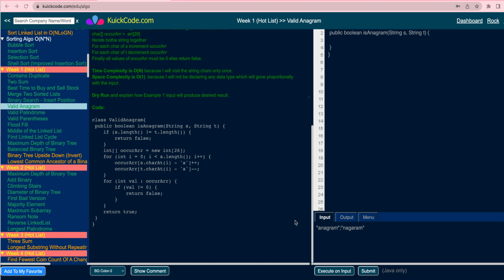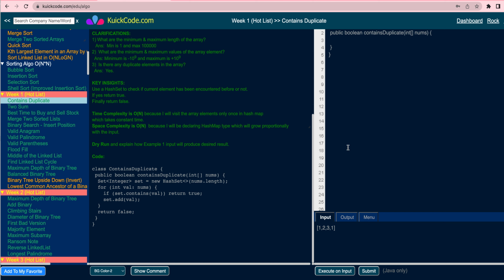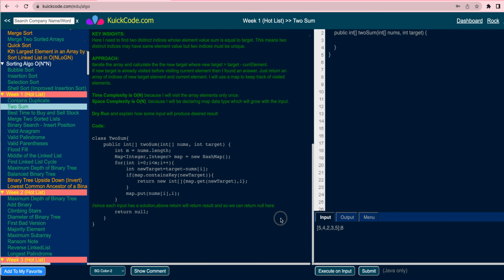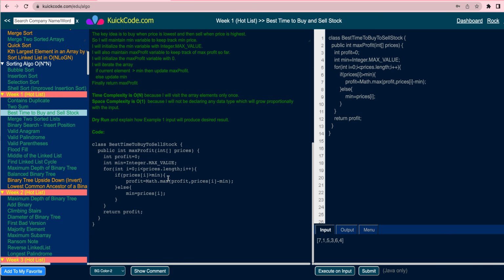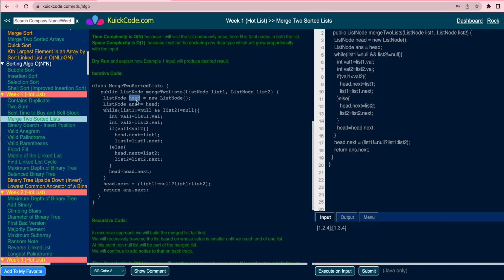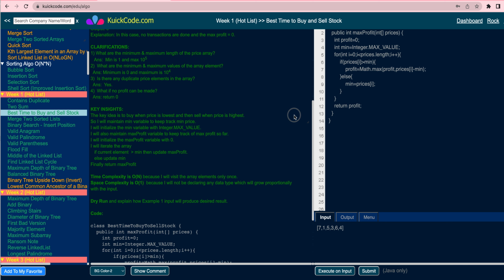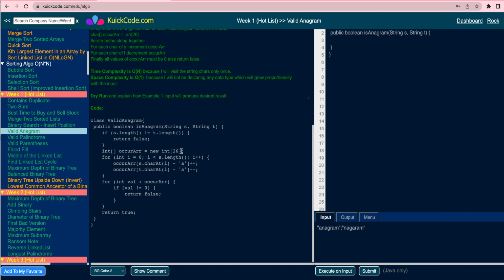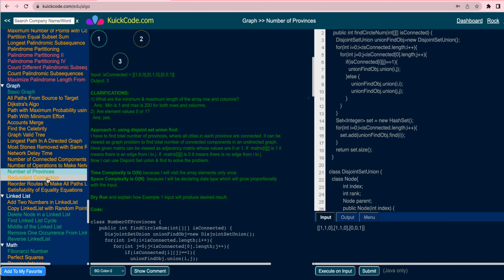Data Structure and Algorithm on kuickcode.com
This site has comprehensive algorithm and data structure problems for FAANG companies. For example Graph, Trees, Binary Search, Dynamic Programming, Arrays, Linked list, String  e.t.c